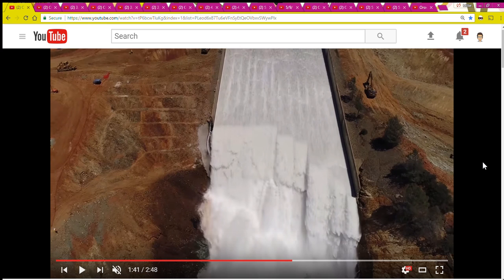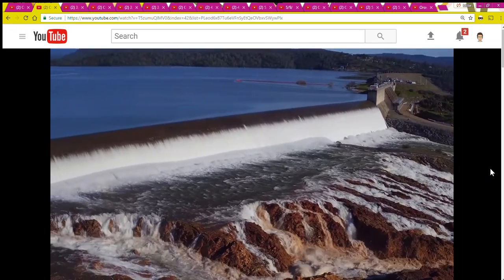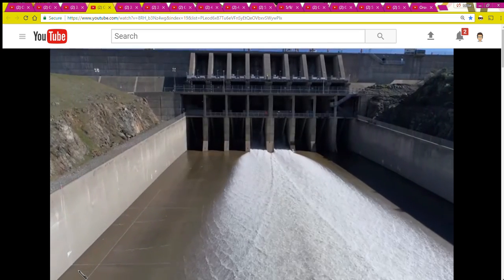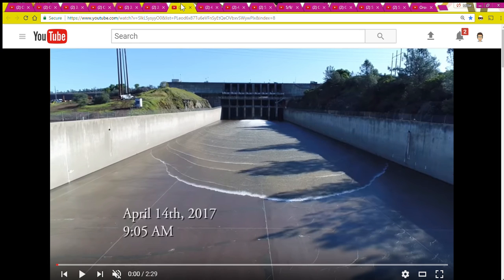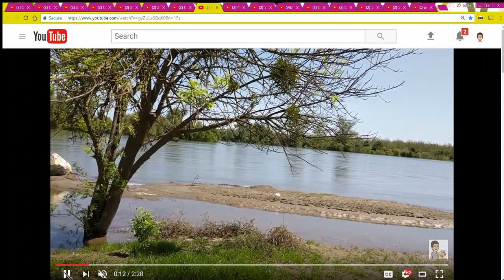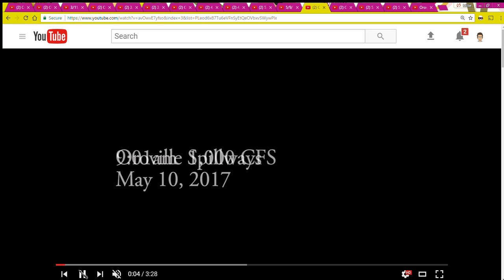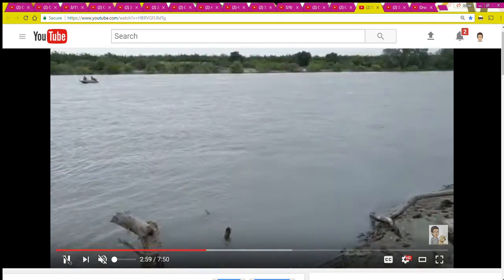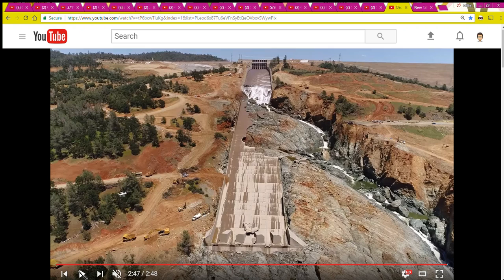Downstream effects of four spills using impaired main spillway at Oroville Dam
The Oroville Dam main impaired spillway closes its gates for the fourth time this season. As it does, I take a look back at the effects that spillway releases have had at a location on the Feather River 30 miles downstream. The spills resulted in river releases of up to 100,000 cubic feet per second.